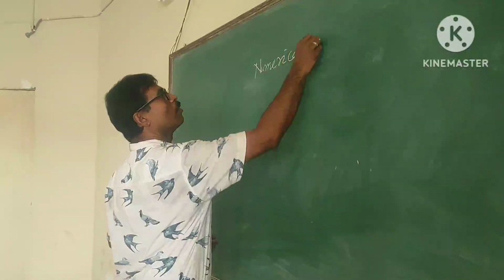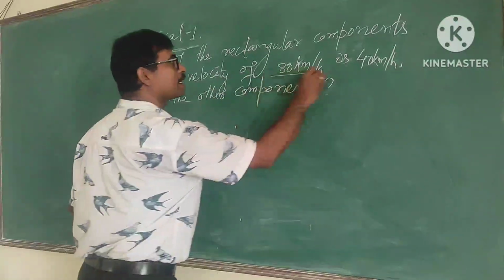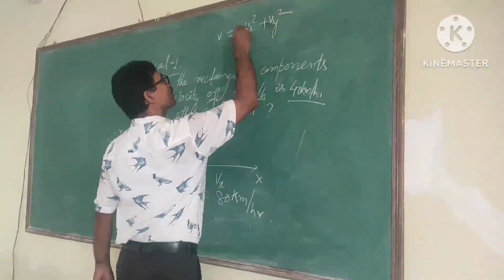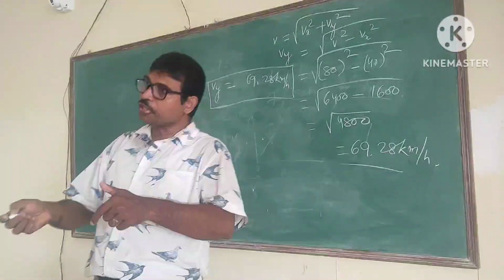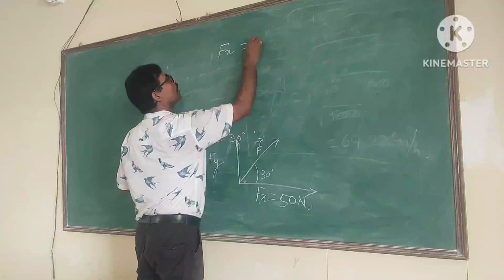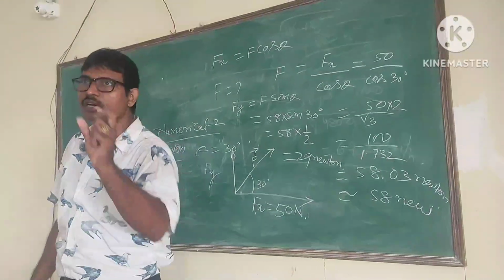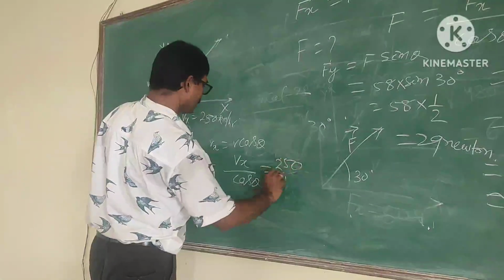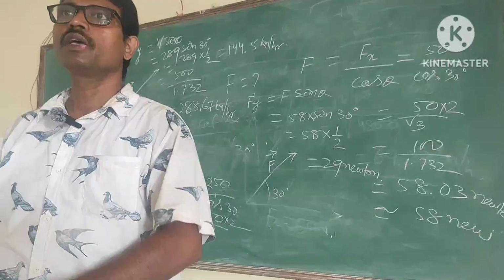NUMERICALS BASED ON RESOLUTION OF VECTORS, 2- D I CBSE, CHSE I MTH I N S SIR l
Vector Resolution is splitting a vector into its components along different coordinate axes. When a vector is expressed in terms of its components, it becomes easier to analyze its effects in different directions. This process is particularly useful when dealing with vector quantities such as forces, velocities, momentum,electric field, magnetic field etc.

Example 1: A body is moving with a velocity of 10 m/s at an angle of 60° to the horizontal. Find the velocity  in its horizontal and vertical components.

Solution:

Let's horizontal component be Vx  and vertical component be  Vy .

Horizontal Component Vx
 Vx = Vx cos θ
 ⇒ Vx = 10 x cos(60°)  = 10  x 0.5
 ⇒ Vx = 5 m/s

Vertical Component Vy
 Vy = V × sin θ
 ⇒ Vy = 10 × sin(60°)  = 10 x √3/2
 ⇒ Vy = 5√3 m/s

So, horizontal component of velocity is 5 m/s  and vertical component is  5√3 m/s.
Magnitude of Vector = √[(5)2 + (5√3)2] = √(25 + 75) = 10 m/s
Angle = tan-1(5√3/5) = 60°

Example 2: A force of 50N is acting on a body at an angle of 30 degrees with the horizontal What force is pushing the body forward?

Solution:
Let's horizontal component of force be Fx
Horizontal Component Fx
Fx = Fx cos θ = 50 × cos(30°)
⇒ Fx = 50×√3/2
⇒ Fx = 25√3 N
So, force pushing the body forward is 25√3 N.

*Practice Problems on Resolution of Vector*-:

*Problem 1*: A force of 80 N is applied at an angle of 45 degrees with the horizontal. Determine the horizontal and vertical components of the force.

*Problem 2*: A velocity of 15 m/s is directed at an angle of 60 degrees with the horizontal axis. Find the horizontal and vertical components of the velocity.

*Problem 3*: An airplane is flying with a velocity of 300 km/h at an angle of 30 degrees with the horizontal. Determine the horizontal and vertical components of the velocity.

*Problem 4* :A velocity of 10 m/s is acting at an angle of 60° with the horizontal. Find its horizontal and vertical components.